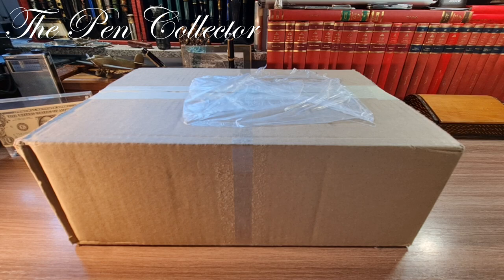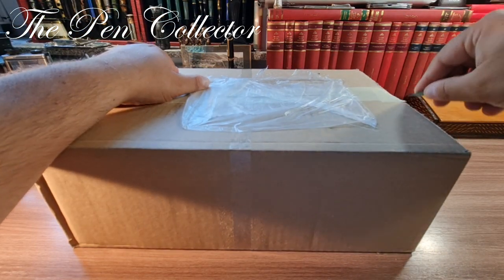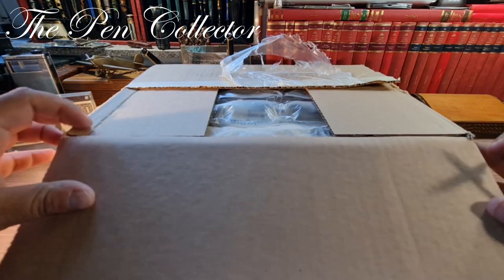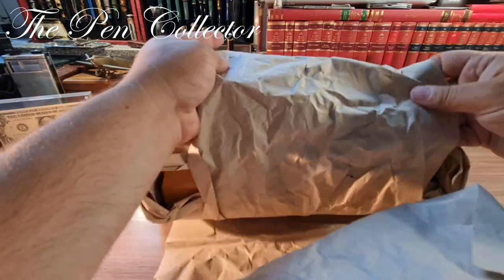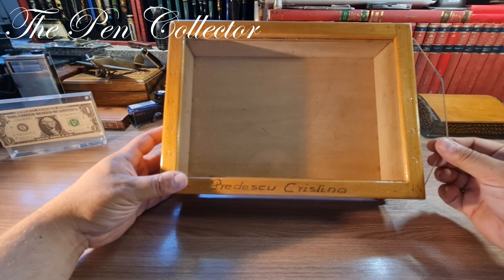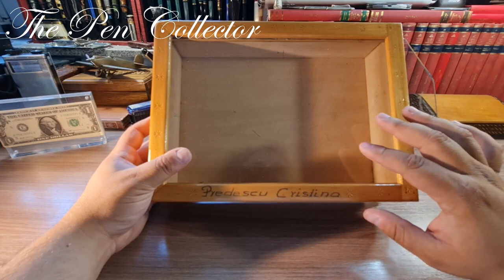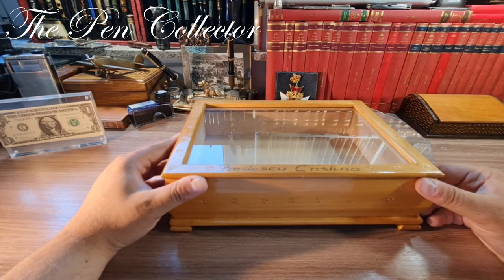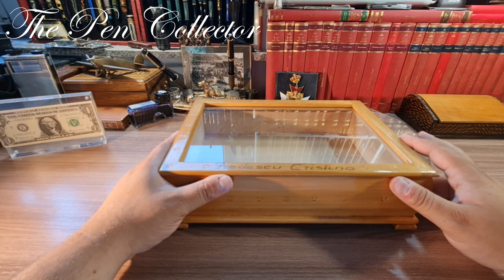UNBOXING Fountain Pen Display Box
This is the video unboxing of a small wood box I will use to display a few fountain pens.